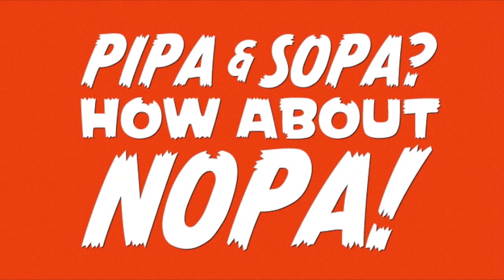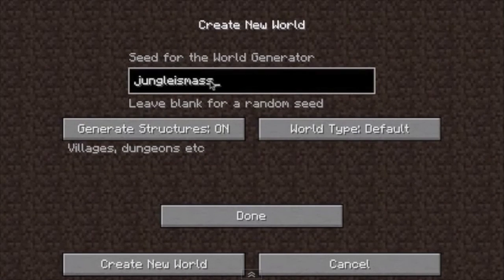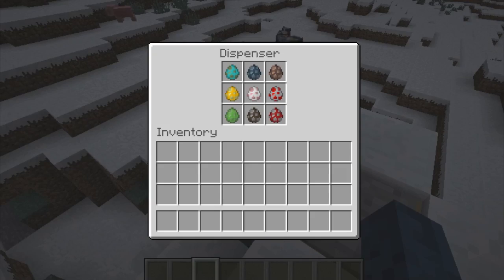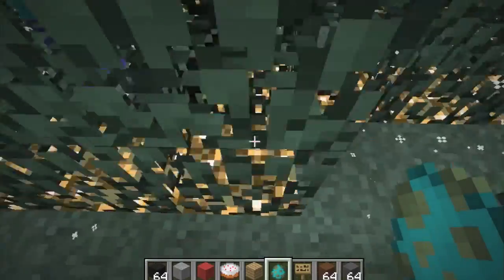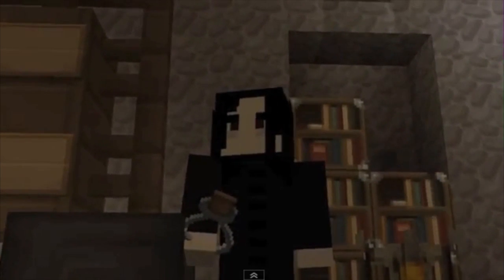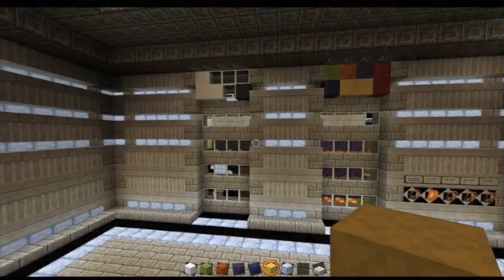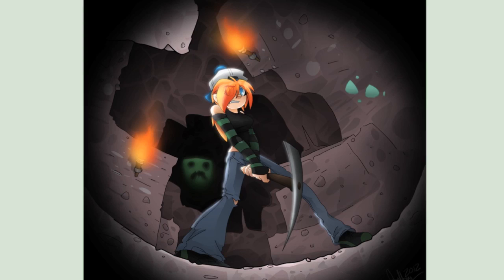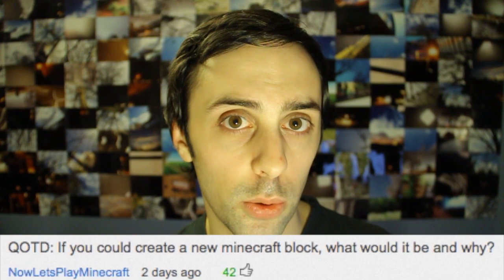Minecraft Daily 19/01/12 (182) - Jungle is Massive! Baby Wolves! Redstone Mastermind!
QOTD: If you could create a new Minecraft block what would it be and why?

~ Today's Links ~

~ Credits ~
Introduction made by MrMadMinecraft
Creeper Shirt (when worn) Donated (via J!NX code) by GoalrexVideoGames